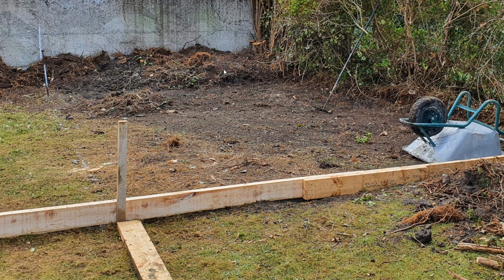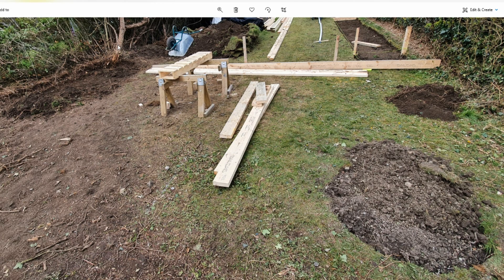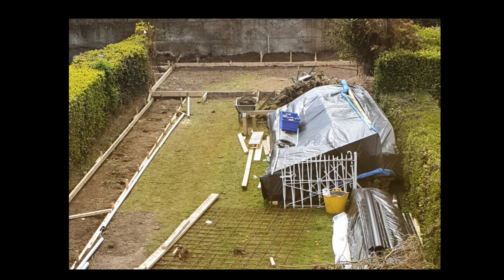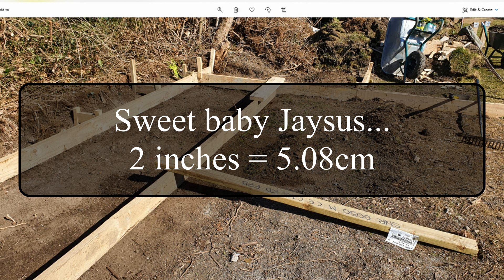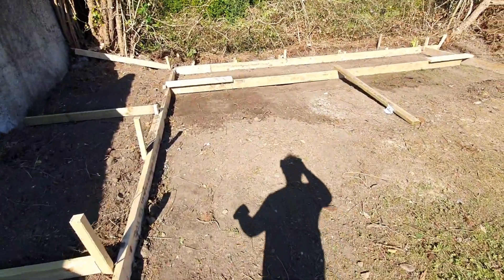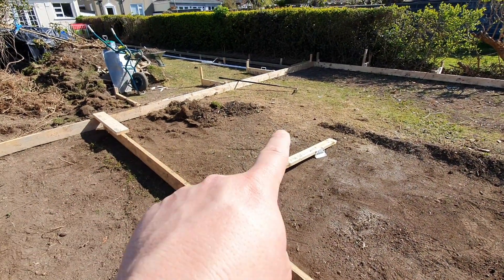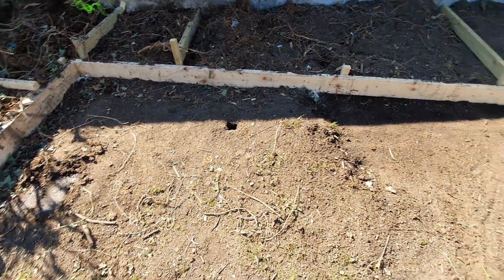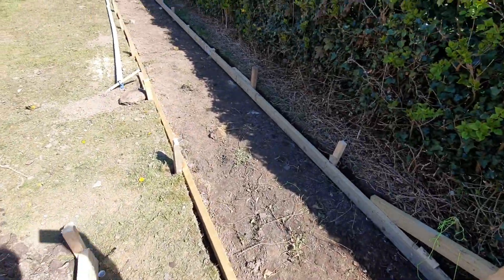Garage Video 001 - New Shed/Garage-Pre Slab prep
I am going to be building a log cabin shed/garage in the back garden, so here's step 1:
Clearing bushes,  stumps, garbage and screeding the ground.

This isn't a how-to, just really a catch-up to what I'm doing.  And the slab is partially DIY, as I didn't do the pour, but I did the

I ordered a Log Cabin style shed/garage last July and due to covid/lockdown in Ireland, it didn't arrive to February...  I had the dimensions, so was waiting for restrictions to lift to get the slab done the other day...  So this is really pictures and video compiled into a couple minutes that was taken over the last 8 months, doing this in my spare time and then as the slab work flew by, I figured I should show where I'm at, now that there's proper progress!